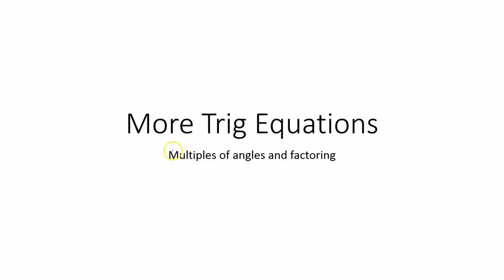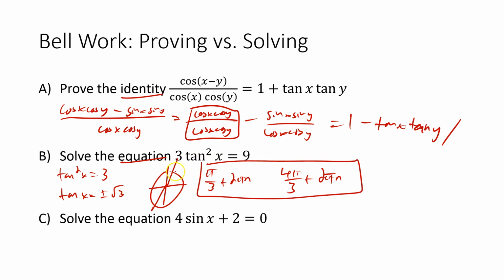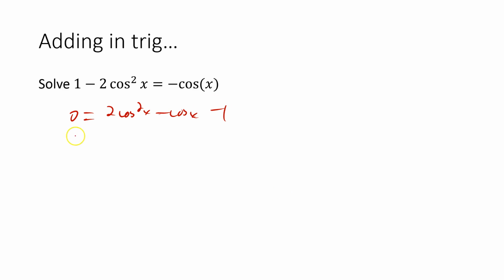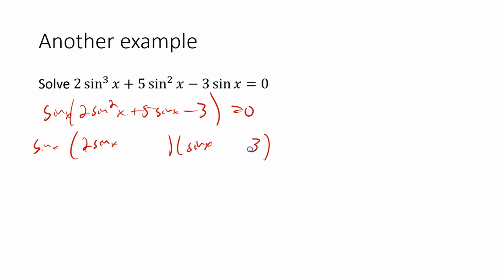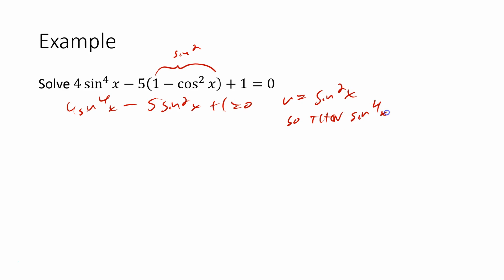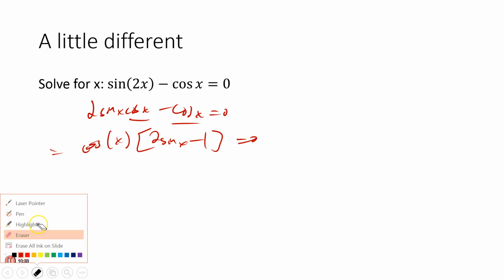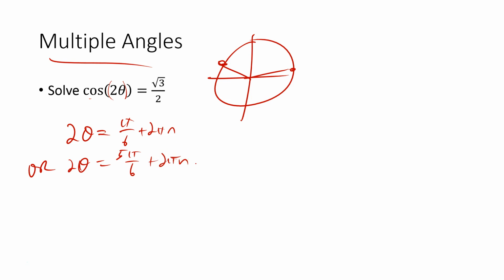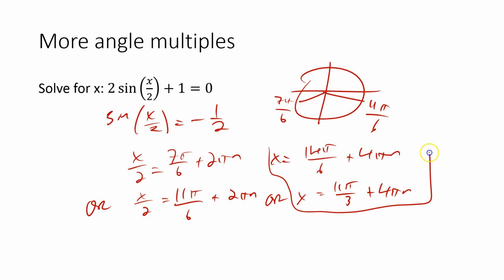More Trig Equations: Multiple Angles and Factoring.